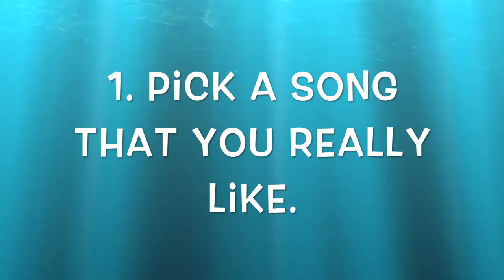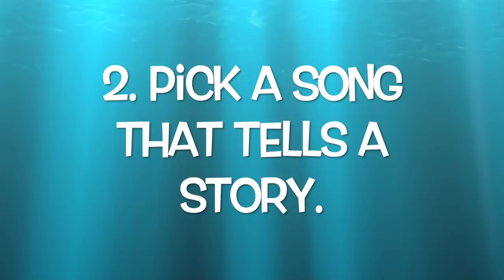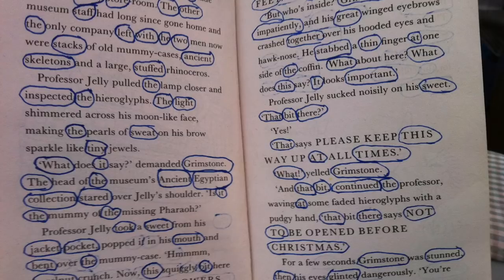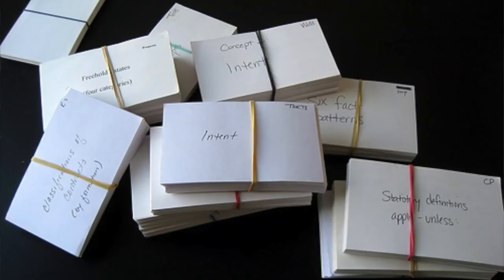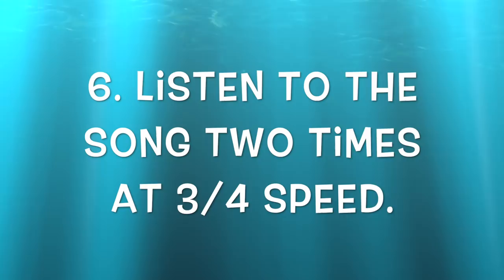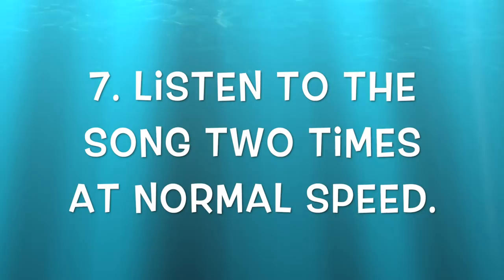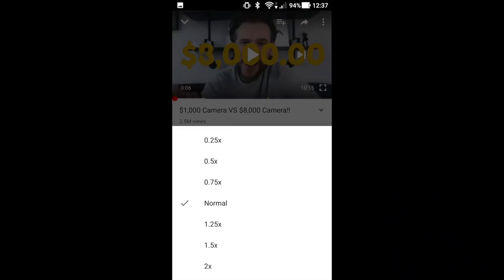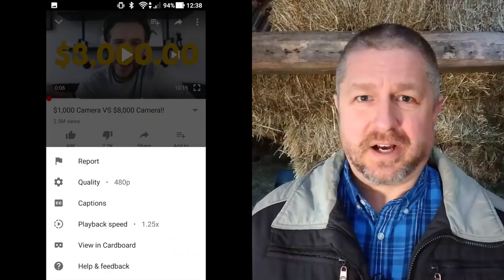Learn English with Music Videos and Songs | Ten Tips | With Subtitles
Music and song can be a great way to learn and practice your English.  When you find a good song and use it to practice your English, the lyrics are a great way to expand your vocabulary, and to begin to use new words and phrases in everyday English conversations.

In this English lesson I'll give you ten tips that you can use to help you use English songs to improve your vocabulary and make you start to think in English.

Becoming a member at every level has these benefits and perks:
1) For 10 minutes or more during each live stream you will be able to participate in the "Members Only" chat.
2) A cool crown beside your name during live streams and when making comments on videos.
3) Your name in green during live stream lesson chat.
4) You will have access to a members only video each Wednesday called, "Wednesdays with Bob". These are behind the scenes bonus videos with full English transcripts for your listening practice.
5) A full transcript for every Tuesday video.
6) Access to a slower version of every Tuesday video with high quality audio and large easy-to-read English subtitles.
7) At least one worksheet for each Tuesday video to fill out while listening. (Great for Teachers!)

✅Some Books I Recommend:
The Pearl by John Steinbeck
The Martian by Andy Weir
Essential Words for the TOEFL by Steven J. Matthiesen

TRANSCRIPT:

Hi Bob the Canadian here.  Music can be a great way to learn English and to practice English.  In this video I’ll give you my ten tips for using music to help you learn English.

Hi, welcome to this video, if this is your first time here don’t forget to click the red subscribe button below and at some point during the video give me a thumbs up if this video is helping you learn English.

Well in this video we’re going to talk about music videos and how you can use them to help improve your English.  I’m gonna give you ten tips, ten things that I learned about using music to learn a language while I was learning to speak French.  But they’ll all work for you as you learn English.  So let’s take a look at them.

Number one.  Pick a song that you really like.

It doesn’t have to be a song where you know all the words.  It should be a song that speaks to you, that means something to you, a song maybe that has a catchy beat.  Because remember repetition is the key to language learning.  So pick a song that you’re going to be able to listen to over and over and over again.  Pick something that you like.

Number two.  You should pick a song that tells a story.

If you pick a song that tells a story, it will help you learn things that you’ll be able to use in everyday English conversations.  If you pick a song that tells a story it will help you learn new vocabulary and it will be easier to remember because you’ll be able to connect the new words, the new vocabulary, to the story.  And if you pick a song that tells a story, it will simply be easier to remember because you’ll be learning new words in context.  You’ll be learning new words as part of the story.  So number two, pick a song that tells a story.

Number three.  Print out the lyrics, that’s the words to the song, on paper.

I know it’s easier to just read them on your computer, but you should print out the words of the song on paper so that you can attack the vocabulary.  Underline all of the words that you don’t know, circle all of the words that you don’t know, or highlight all of the words that you don’t know.